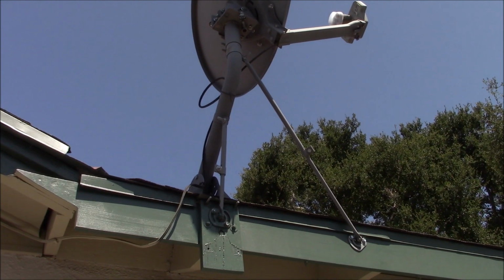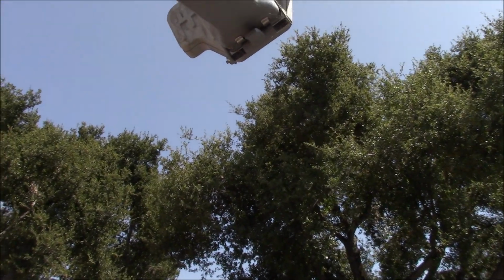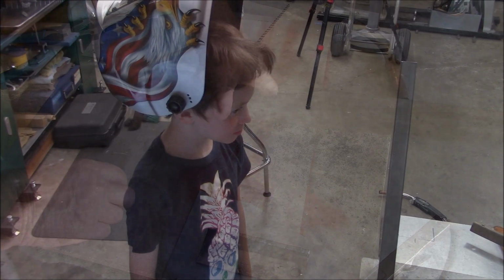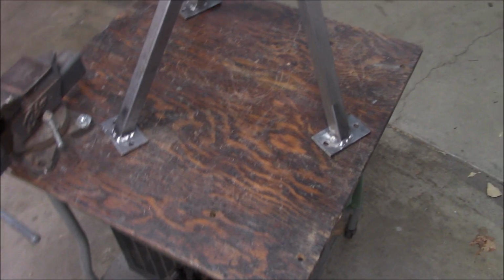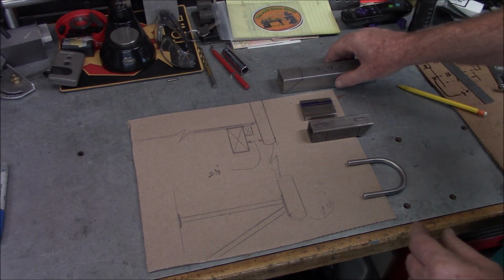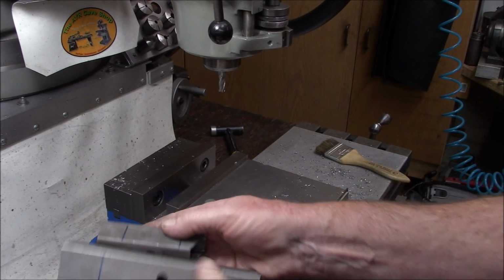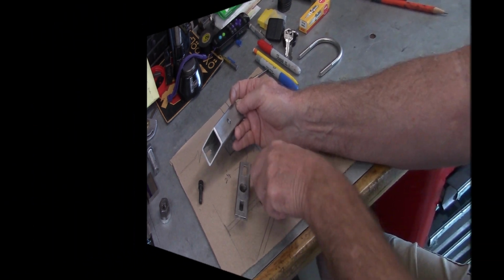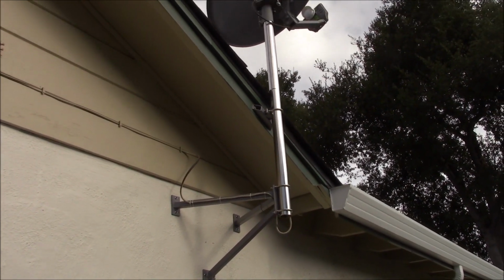Custom Satellite Dish Mounting System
Can we make a better mounting system ?
Let’s try it

Sorry I don’t do Facebook